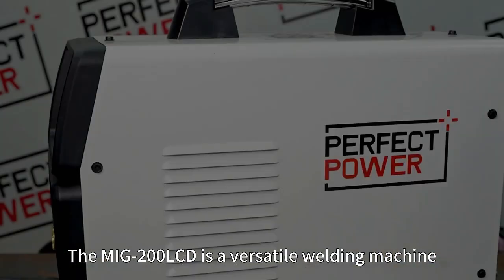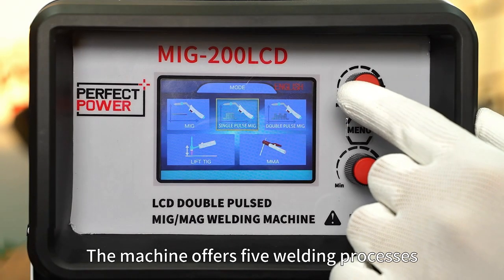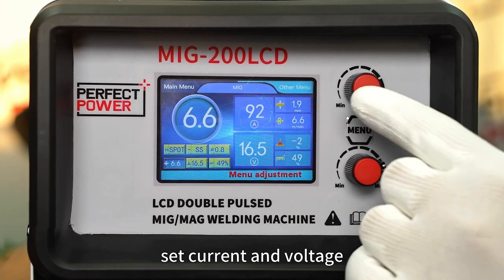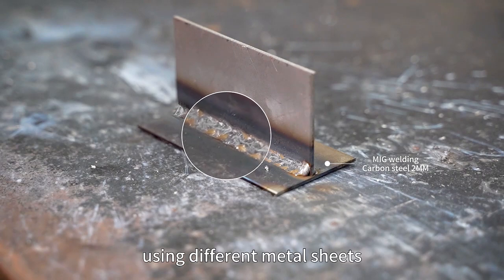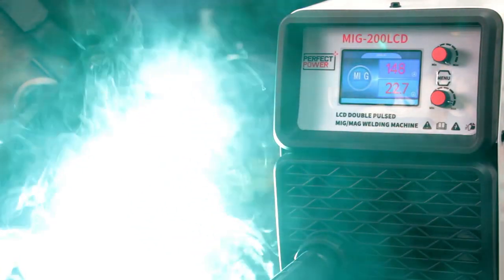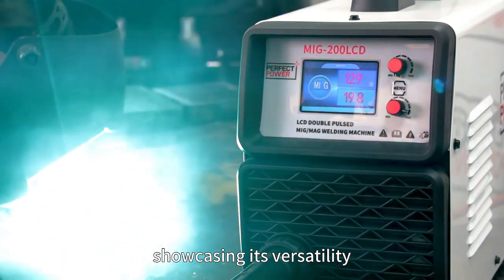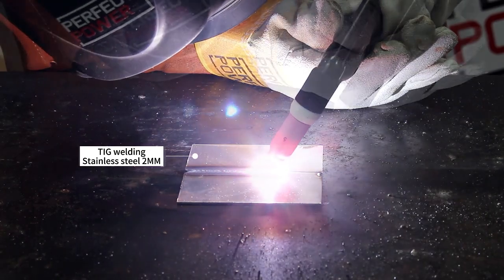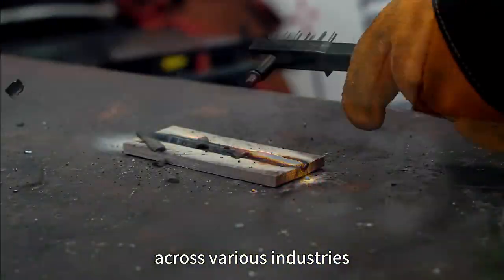MIG 200LCD pulse MIG flux-cored TIG MMA welding machine aluminum welding expert | PERFECT POWER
Meet MIG-200LCD: LCD display, pulse MIG, flux-cored, TIG, MMA welding, aluminum-ready, and a built-in 5kg wire spool.
Leave us comments for more information!

Whether you're a pro or a DIYer, no project is too big or too small for our welding machines. We have several options to choose from so you can get the job done right.
Engine Driven Welders
Engine-driven welders are powered by fuel, making them great for outdoor jobs;
Stick Welders
Stick welders are common among DIYers because they are convenient and do not require shielding gas;
Plasma Cutters
A plasma cutter can cut metal and be used with an air compressor;
TIG Welders
TIG welders are popular with pros because they can weld aluminum and other metals;
MIG Welders
MIG welders require shielding gas to use. They can also weld almost any metal.